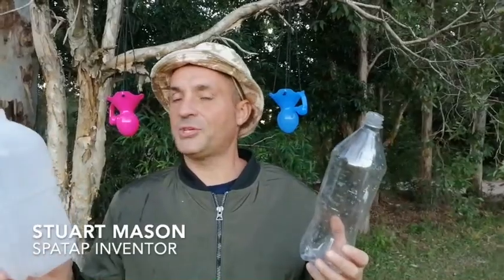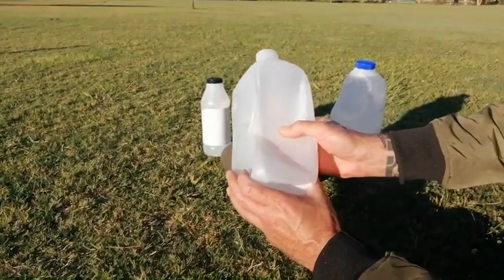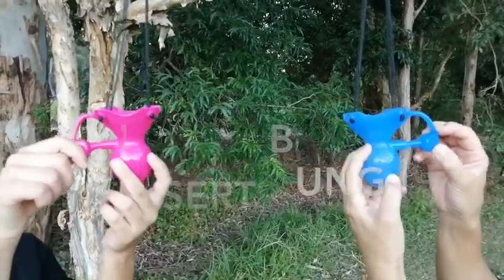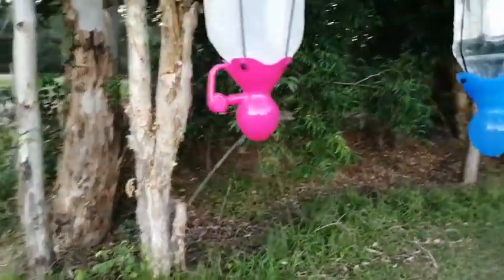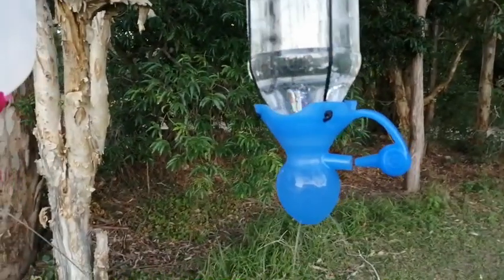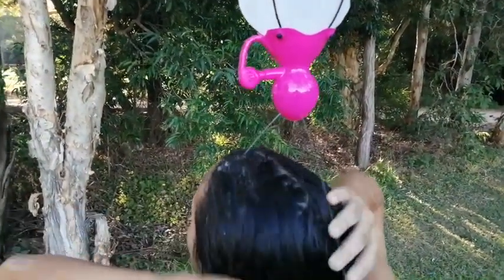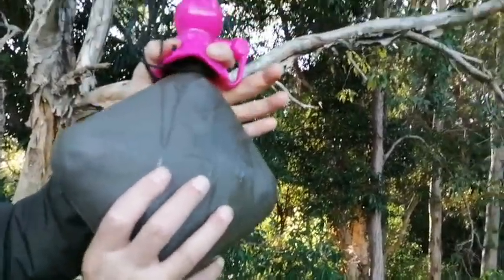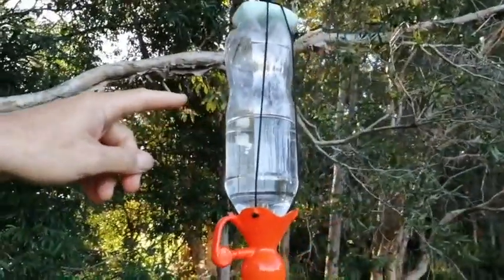🖐️🚰🚿💧SPATAP Portable Tap Hard Plastic Bottle 🚰Tap / Soft Plastic Bottle 🚿Shower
📺 SPATAP QUICK VIDEO INSTRUCTIONS

📖 SPATAP PORTABLE TAP INSTRUCTIONS
Please watch the videos on SPATAP installation for best results in Tap and Power Shower modes.
Just like any gadget, SPATAP has its own tips and tricks
The full potential of this amazing multi-award-winning device and it will serve your washing needs for many years.

BOTTLE SELECTION
Different bottles are made from different materials and will produce different results from the SPATAP
🍼Select a bottle suitable for your purpose.
This will depend on your requirements for washing or water usage and intended flow use.

As a rule use☝️
🚰Use a hard bottle for a Tap (This is flow controllable with bung and squeeze modes)
🚿Use a soft bottle for a Power Shower, the soft bottle will implode and force the water out under high pressure (softer the bottle, higher the pressure)

The selection of the correct bottle or container is important for the best results.
The SPATAP can stretch and has been fitted onto 42mm bottle lips.

SPATAP big bottle.jpg
SPATAP on a 19L big blue bottle and tied to a coconut tree in Brilliant Star School, Honiara, Solomon Islands
For example:
- Harder plastic, metal or glass are good bottles to use for tap mode, softer plastic bottles are good for the eco shower, some bottles are good for both.
- Soft plastic bottles will implode and force the water out faster and quicker, these are great when water is abundant and a power shower is required, use 2litre soft drinks bottles for this effect.
- Hard plastic Military canteens, 1-liter soft drink bottles, and metal bottles are good if you require the tap for hand washing and water is scarce
- A 15-liter blue bottle is perfect for washing the hands of 300 children at a rural school
- a 600ml bottle is good for washing the dog's paws before it gets in the car
SPATAP 1 litre military canteen.jpg  bottle selection spatap.jpg

Airtight Tip when using in Tap mode☝
Aim for an airtight seal, remove any bottle rings, and make sure the SPATAP inner flange is not crossing a bottle thread. This is important as any air gaps will produce a leak or slow drip when used in the tap mode. Aim for an airtight fit on all bottles but if using a power shower bottle then any leakage is not as important as the whole bottle will empty over the course of the shower.

Select the correct bottle for your situation
SPATAP is UV stable, but plastic bottles left in direct sunlight ☀️☀️☀️ for over an hour will tend to expand and contract, thus causing leakage whilst hanging. To avoid leakage simply hang your SPATAP and bottle in the Shade.

SPATAP is used recreationally and in the developing world where plumbing infrastructure and access to fresh water is difficult to obtain.
Warning, small parts may cause a choking Hazard, Not to be used by under 3 years of age.

🚰Flow Controllable Tap

🚿Power Shower

💧Water-Saving

♻️Upcycling

🍼Fits any bottle
🔨Made to Last

🏆Award-Winning

⚖️Ultralight

🚶Portable

✅Quality Tested

🏕️Used in Outdoor Recreation

🆘Used in Disaster Relief

🏠Used in Long-Term Development

🌐Thousands of Users Worldwide

14 Attachments
Preview YouTube video 🚰🚰 HOW TO USE SPATAP PORTABLE TAP & SHOWER🚿🚿 ENDHYGIENEPOVERTY✋✋

Preview YouTube video SpaTap Camp Shower & Tap - Different Bottles Different Uses